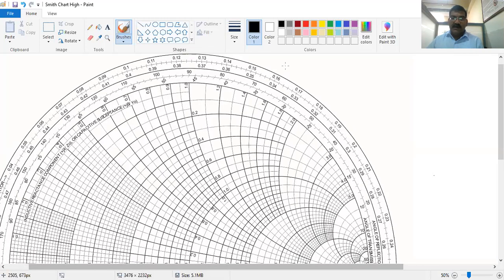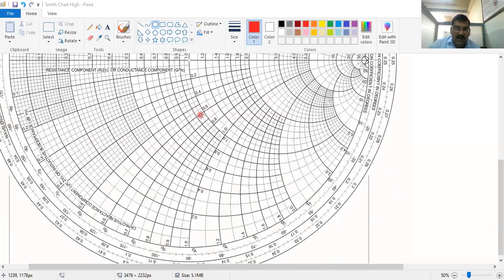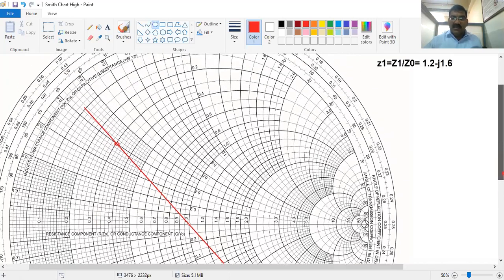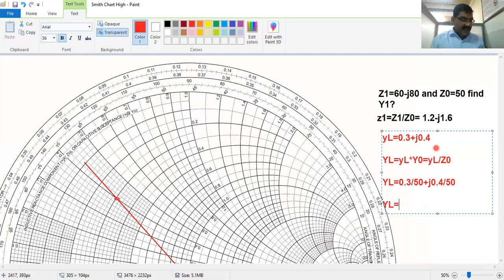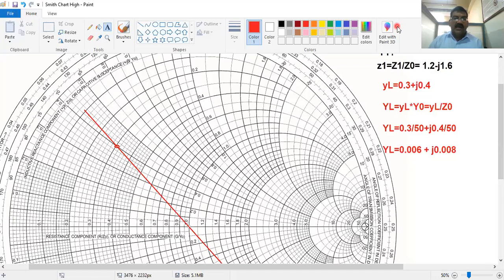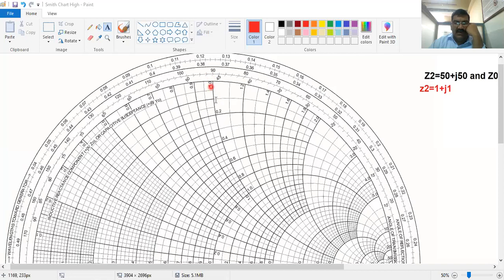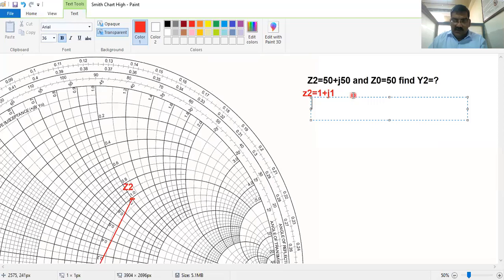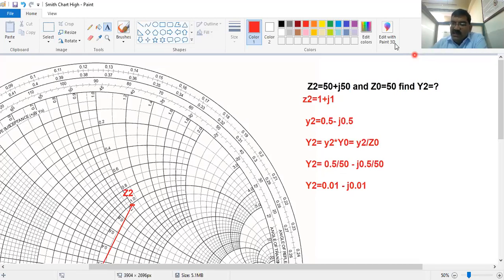6.2 Smith Chart: Converting Impedance to Admittance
How impedance is converted to admittance by Using Z Chart is discussed in this video.